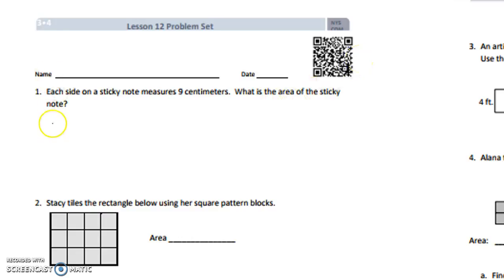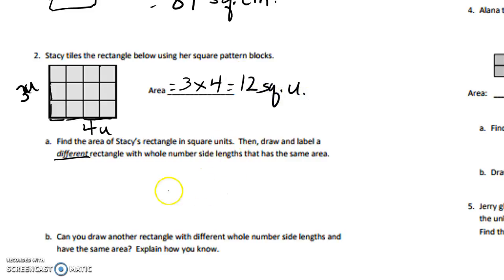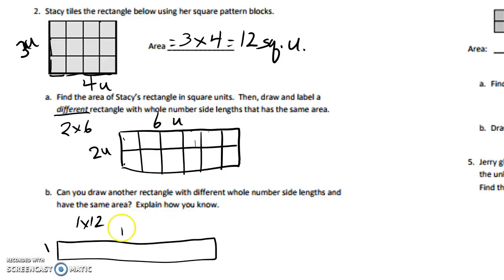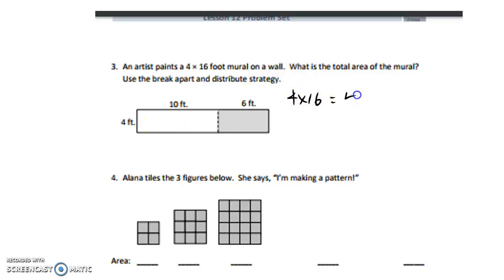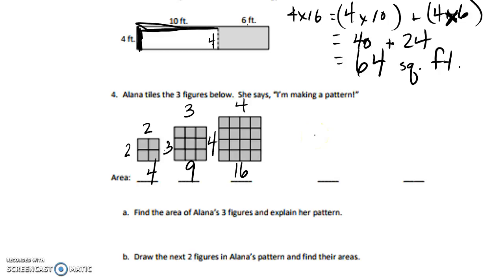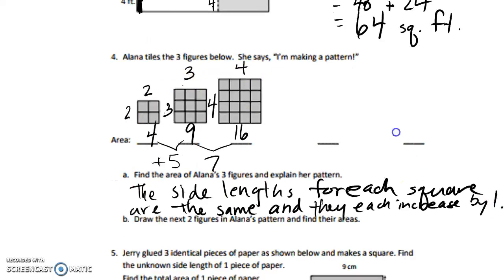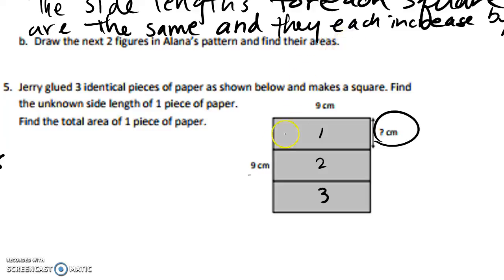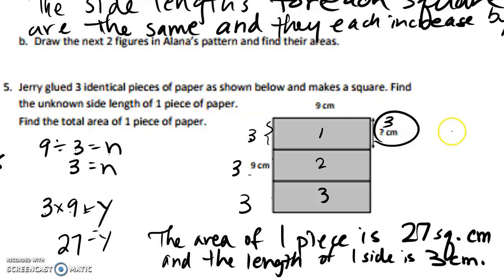Module 4 Lesson 12